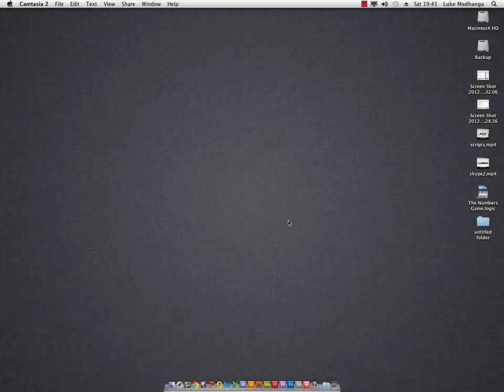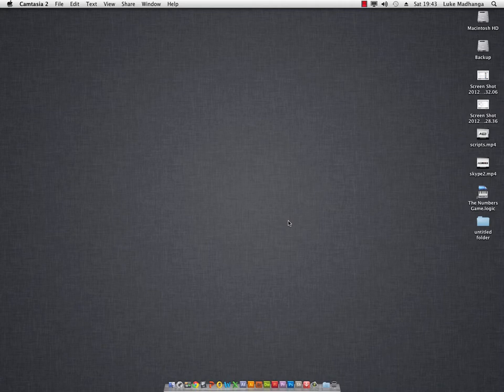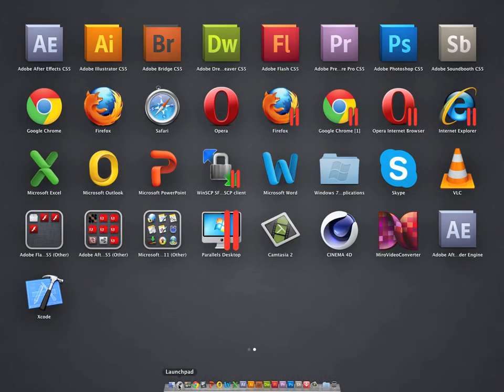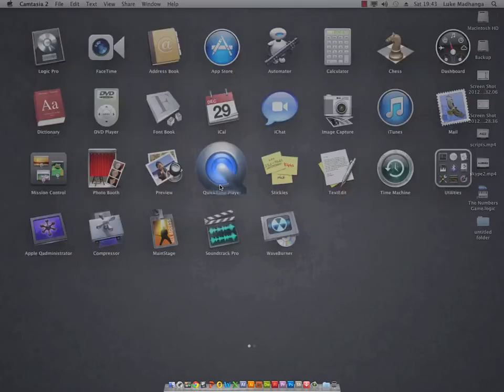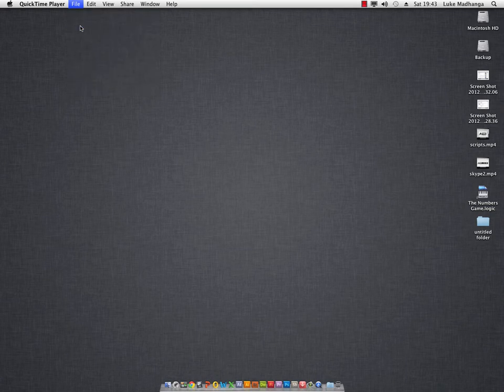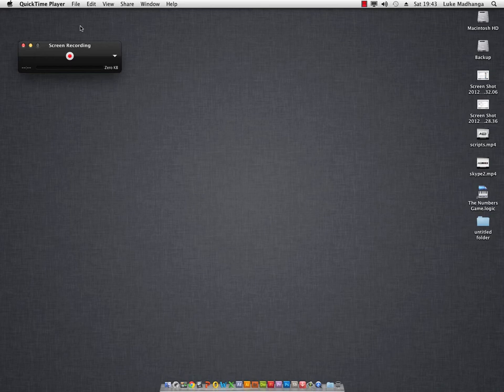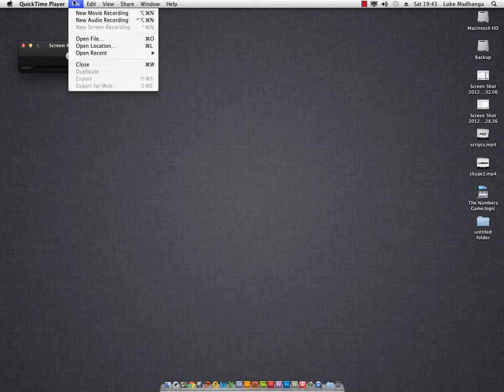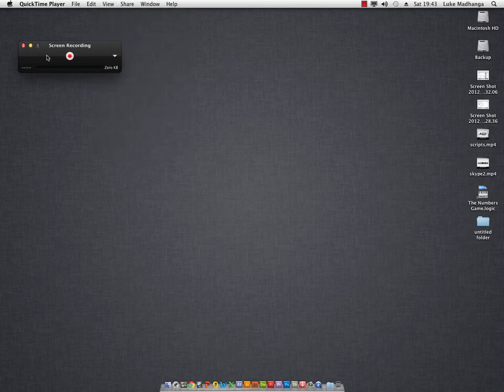Best Free Screen Recorder for Mac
Luke Madhanga was excited to find this out, so he was keen to share with you his findings - Quicktime Player has a pretty decent screen recorder preinstalled!